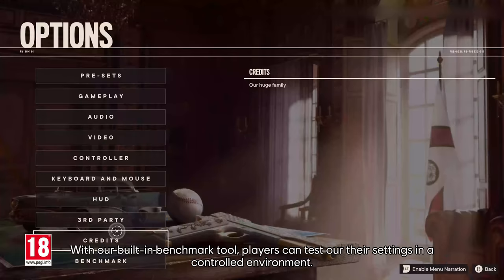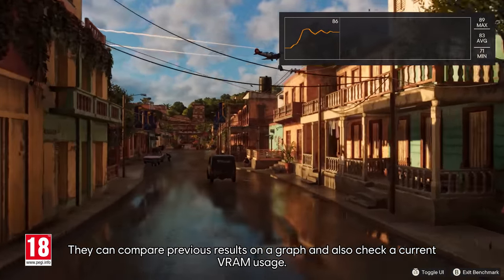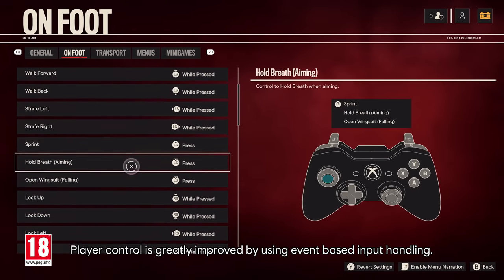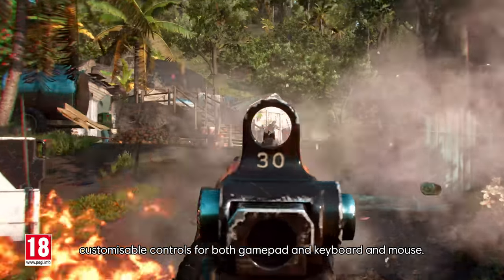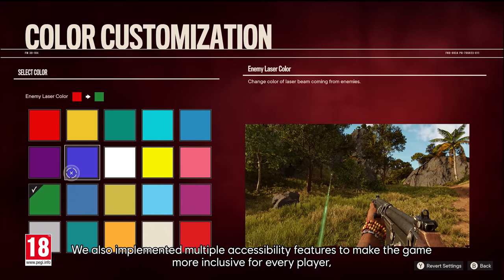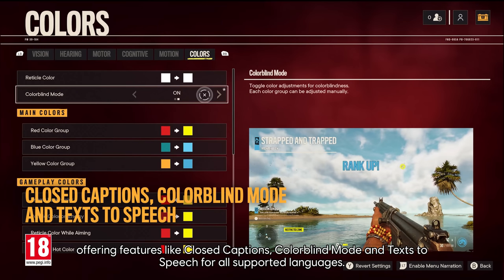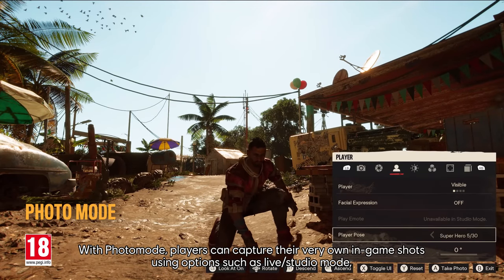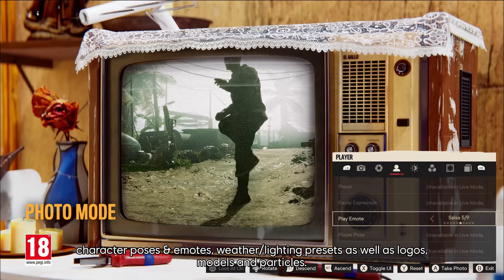PC Trailer - Far Cry 6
Watch the PC trailer for Far Cry 6 now! See how the Island of Yara comes to life on the PC featuring high-tech features like ray tracing, fidelityfx and enhanced visuals.

A revolution is not won by the fearless - it is won by the feared. Welcome to Libertad.

Far Cry 6 will be available 7th October 2021 on Xbox Series X|S, Xbox One, PlayStation®5, PlayStation®4, Ubisoft Connect, Ubisoft+, Epic Games and Stadia.

Pre-order now and get access to the Libertad Pack which includes the “Libertad Outfit” for your loyal Chorizo and the state-of-the-art “Discos Locos”, a weaponised disc launcher that will make your enemies dance on their own graves.